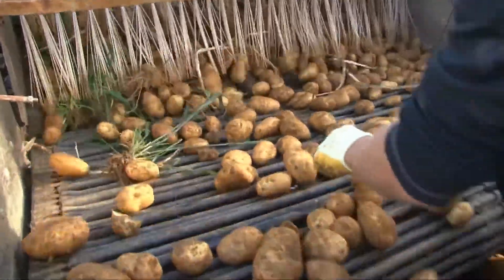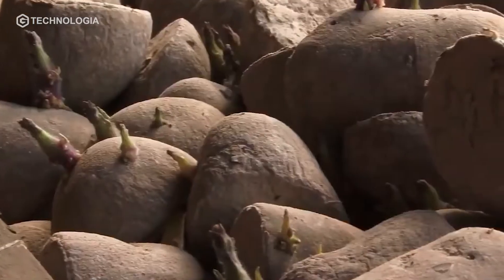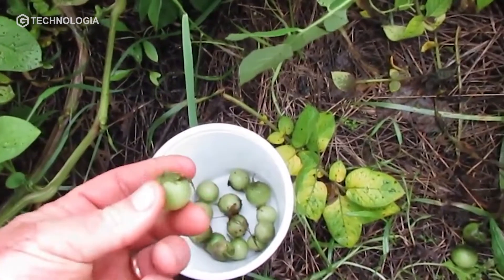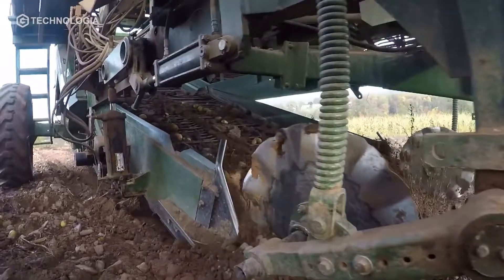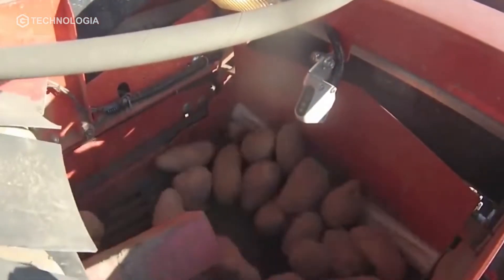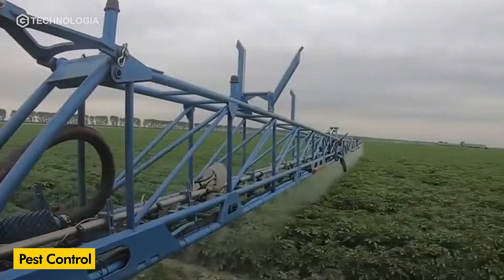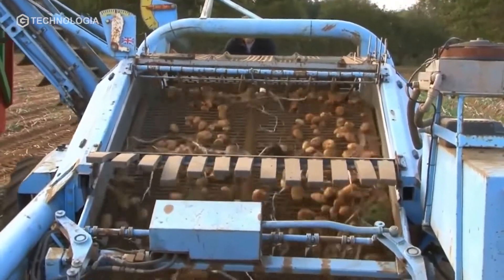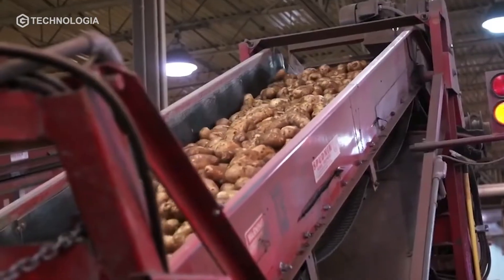AMAZING! MODERN POTATO FARMING IN EUROPE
Potatoes are the third main food in the world after rice and wheat. In America and Europe, potatoes are one of the favorite foods. However, potato growth and production is highly dependent on water supply and the intensity of sunlight. Today, Technologia will invite you to visit a modern potato farming in Europe. By using the modern technology, it makes more efficient!

🎵 Track Info:
Title: Tech Inspiration by Dred Studio
Title: Minimal Tech by Pinkzebra
Title: Technology Corporate by Dred Studio